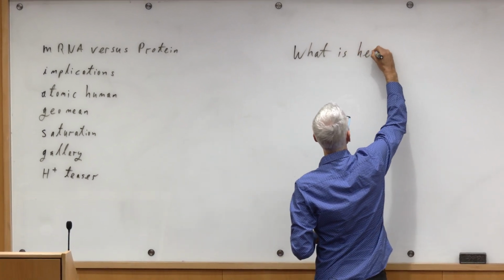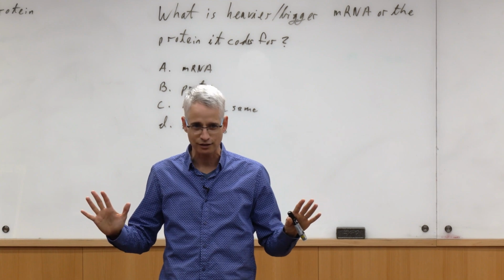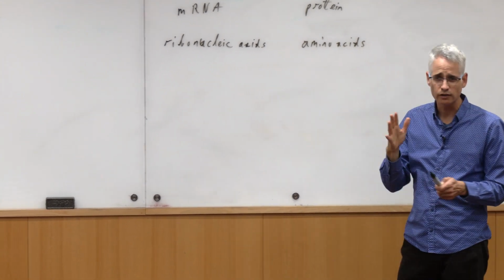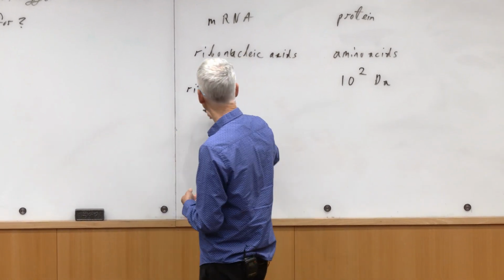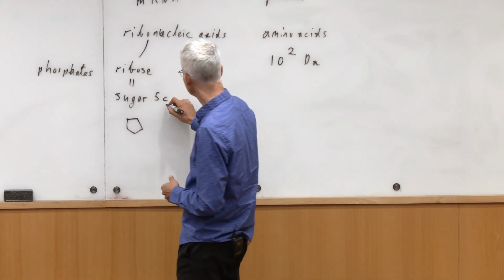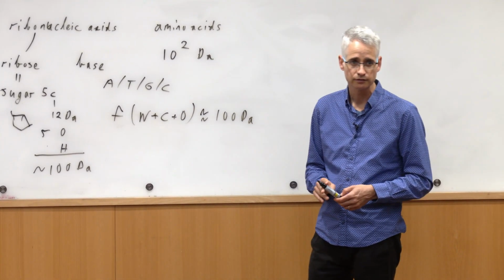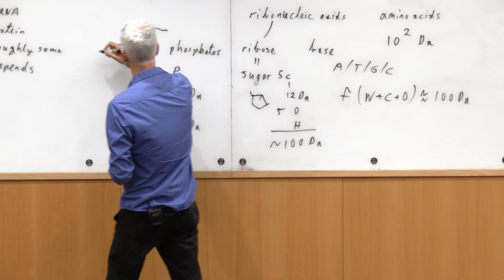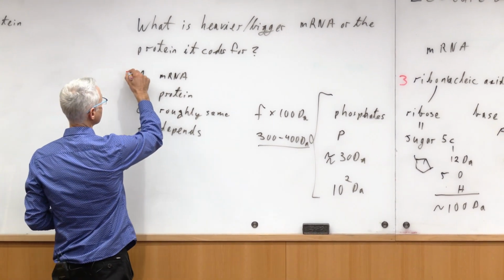What is heavier: messenger RNA or the protein it codes for?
Messenger RNA serves as the blueprint or template for producing proteins in cells. Blueprints are typically much smaller than the structure they represent (e.g. buildings, bridges etc.) at the human scale. Is the same true for cells? Do we need to adjust our intuition when going down to the micro-scale?